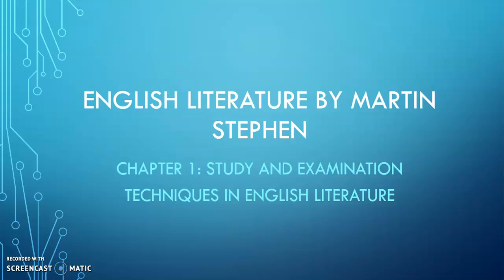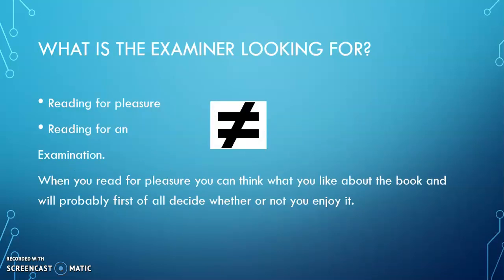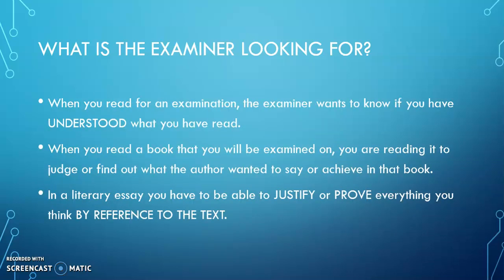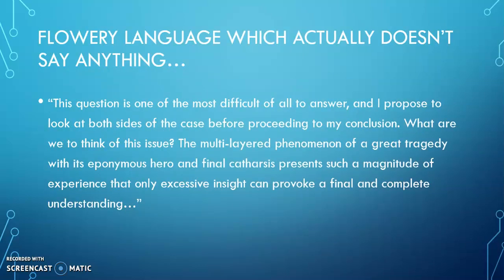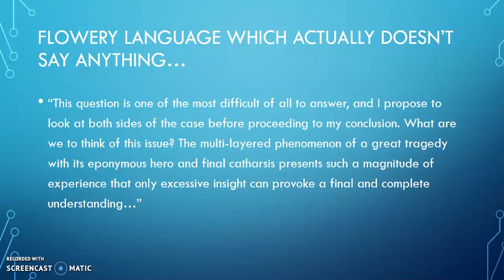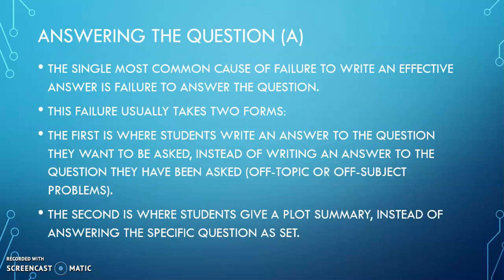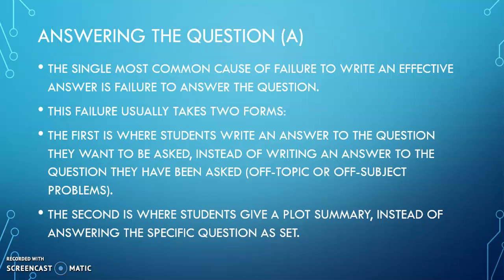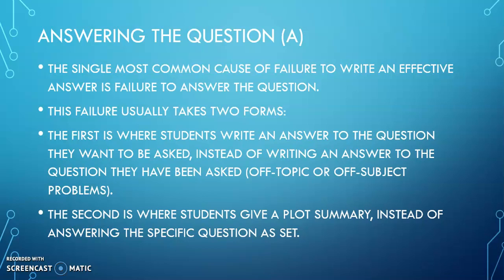Writing Literary Essays Part 1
I.S.F.D. y T. N° 88
Essay writing part 1